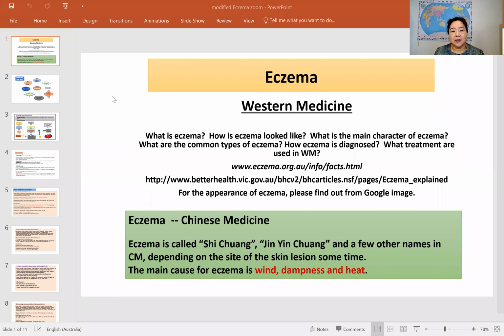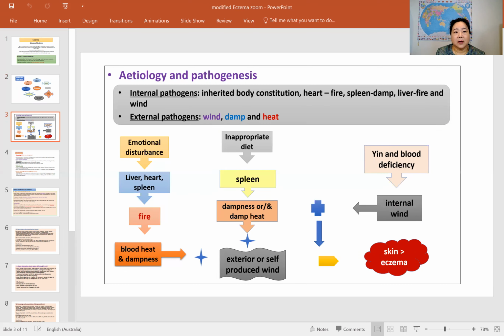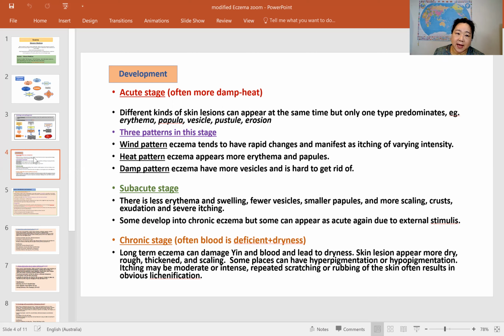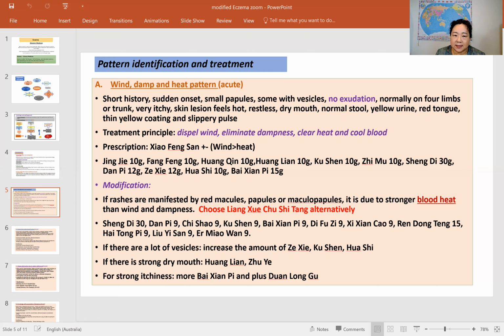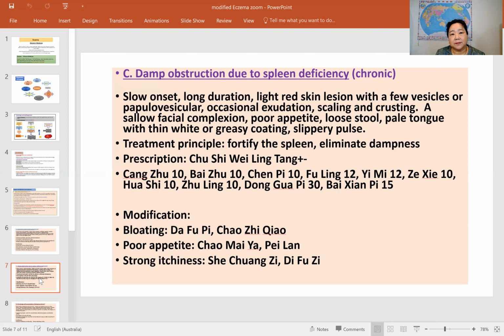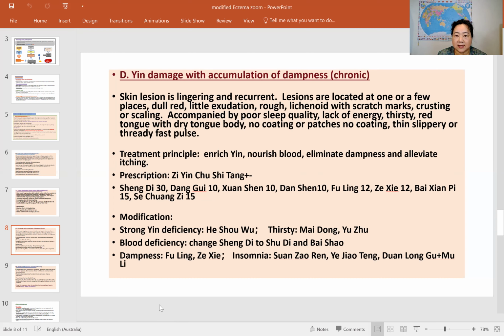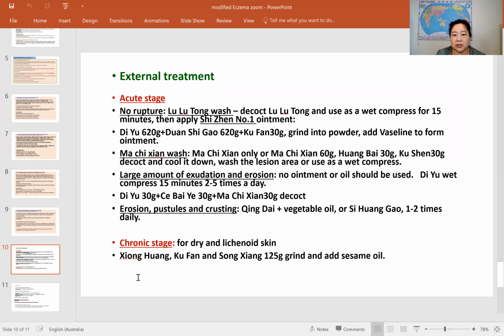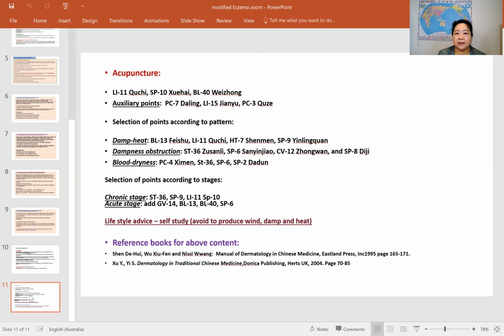Chinese Medicine Dermatology talk 5 -- Eczema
This talk is mainly for the Chinese Medicine students and new practitioners.  Dr. Hua Cao